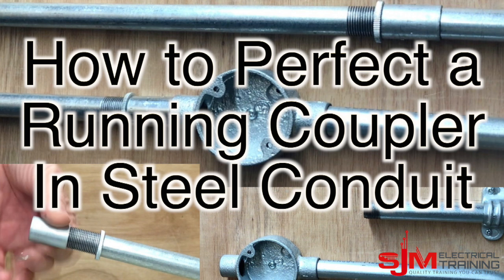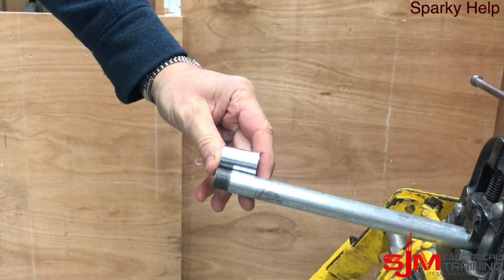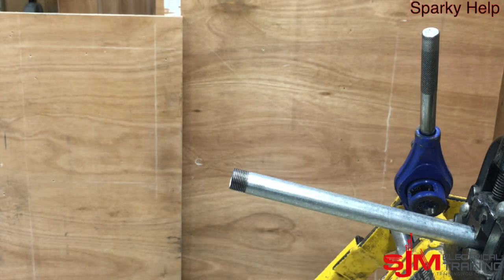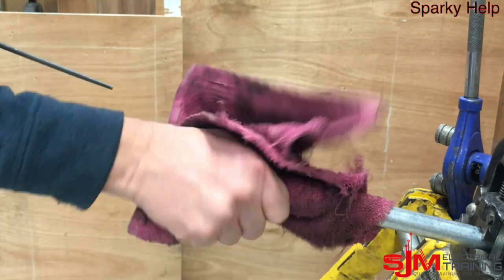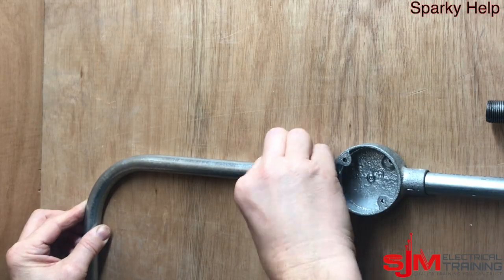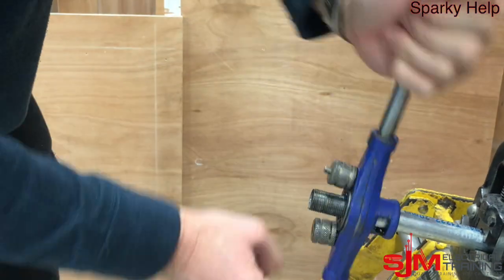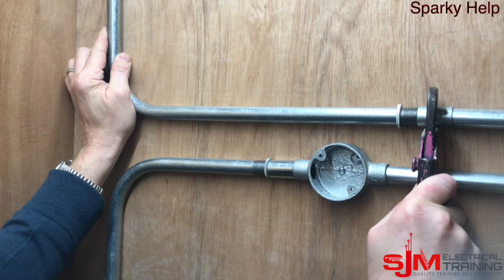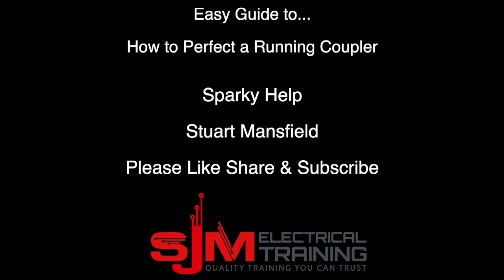Master a Running Coupler Installation in Steel Conduit like a Pro!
The easy guide to perfecting a running coupler in steel conduit, this step by step guide will enable you to master running couplers in all installations.  Two methods and the terminology used to master this technique.  Can't install conduit because you cannot thread it on, then try this to help...